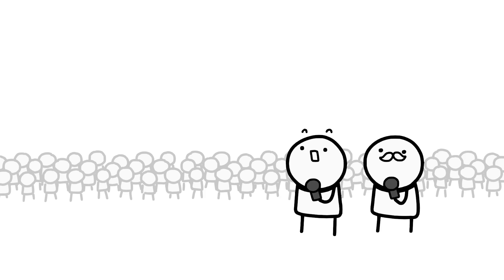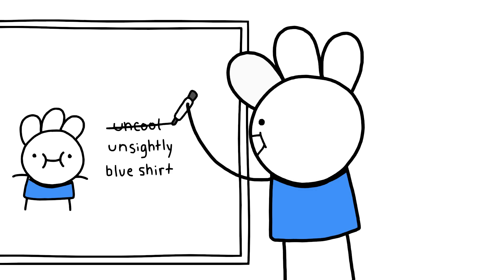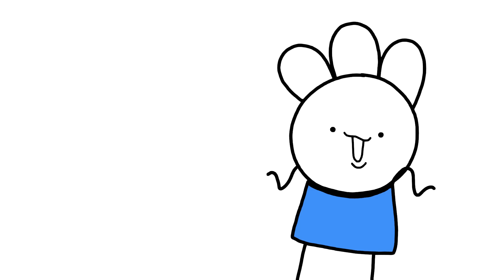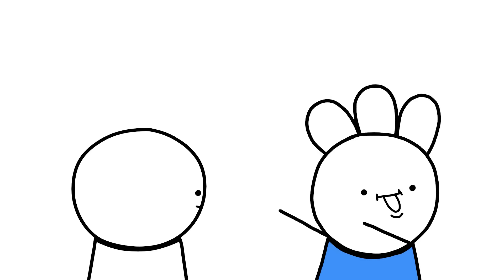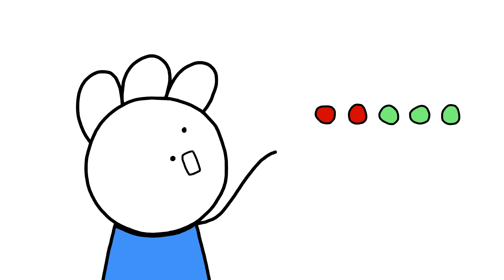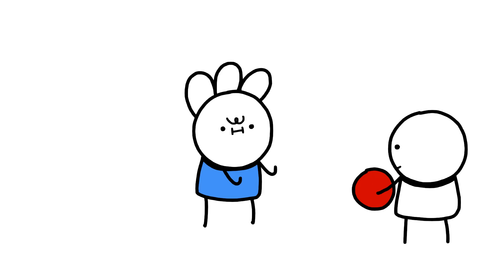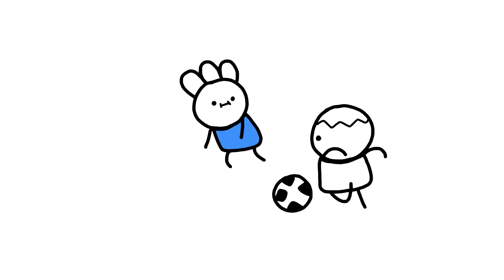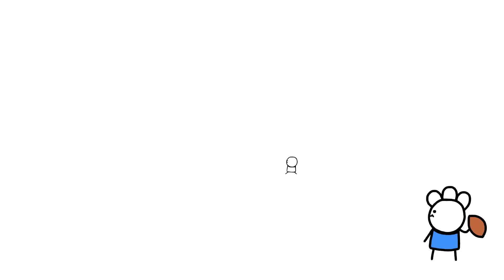sports 2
Get NordVPN’s 2 year plan + 4 extra months free It’s risk free with NordVPN’s 30 day money back guarantee!

sports more sports. dodgeball, soccer, baseball sports! I am not so good at sports but it makes for funny videos.